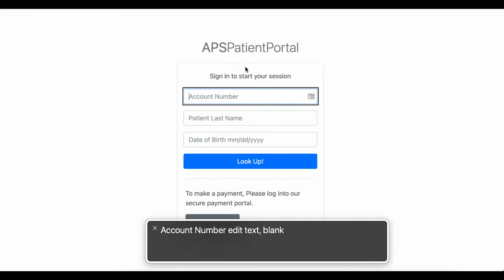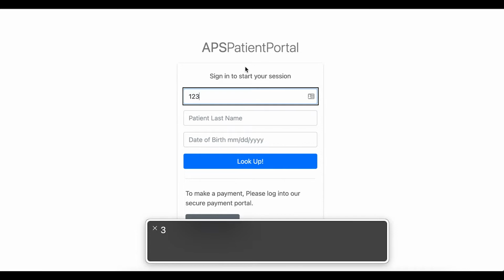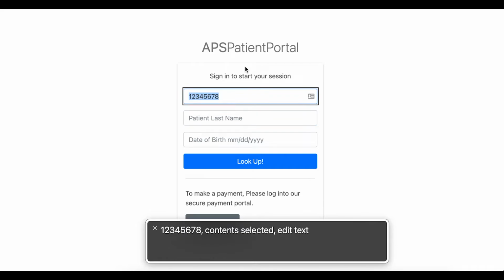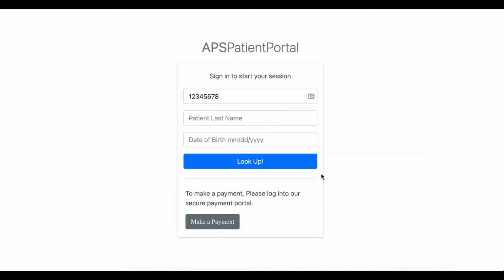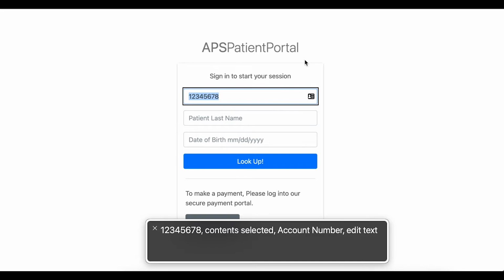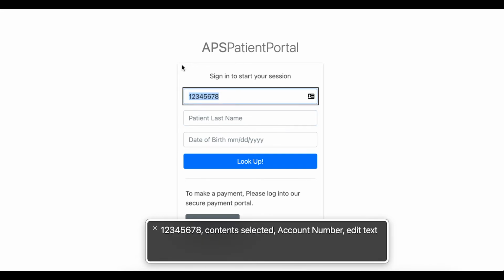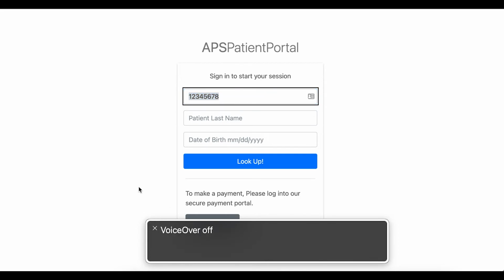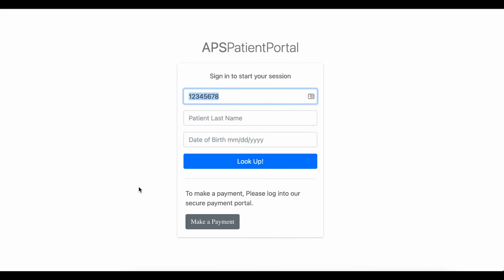Form missing accessible label screen reader example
In this video, Mac's VoiceOver screen reader announces a missing label, and then the same field with the missing label error fixed.